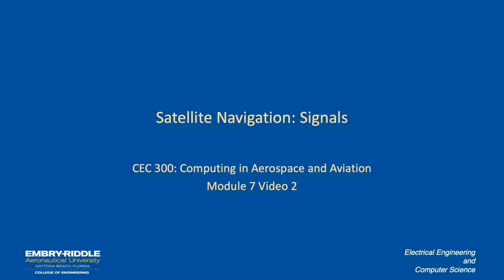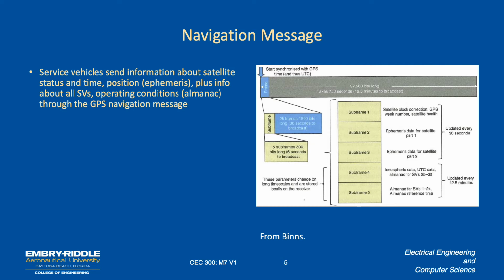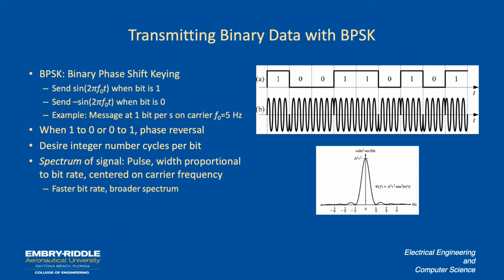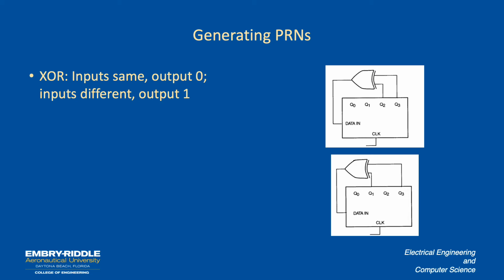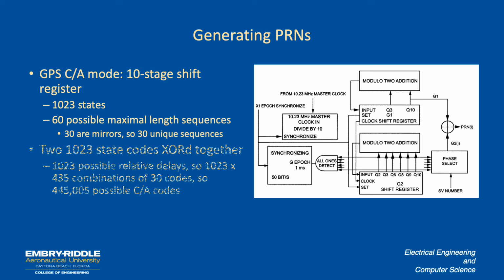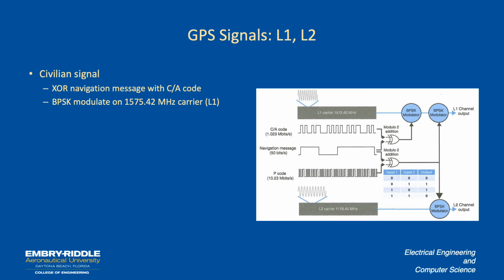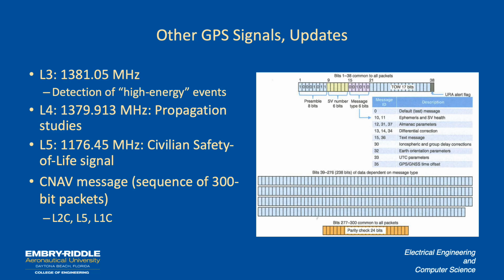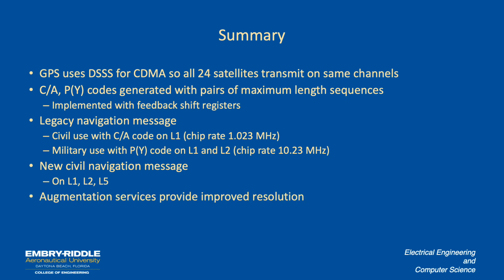GPS Signals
A video about spread spectrum and GPS.